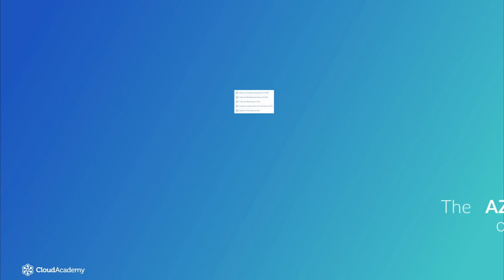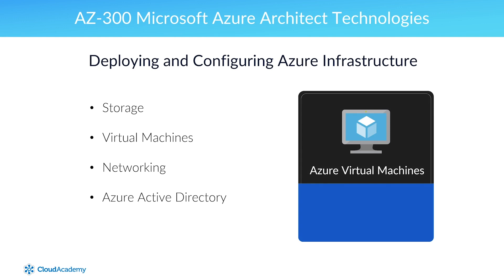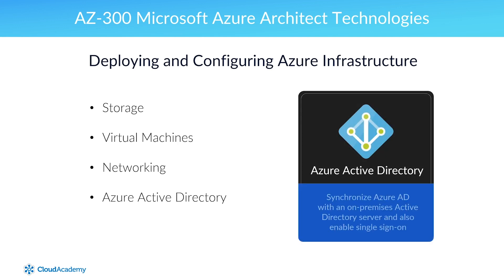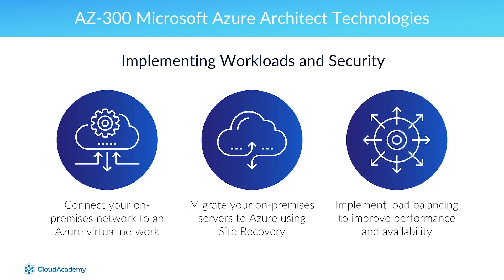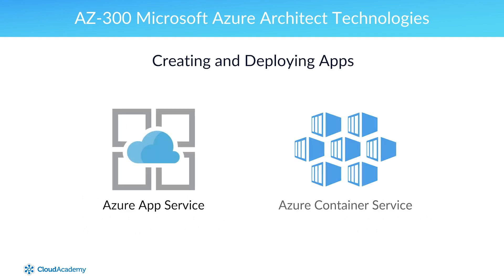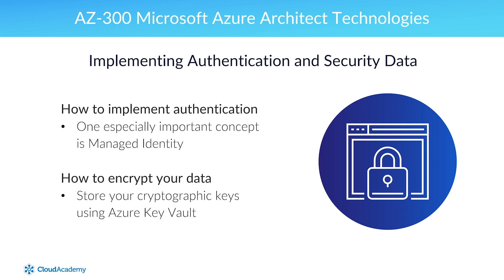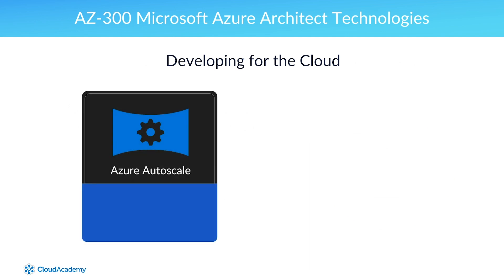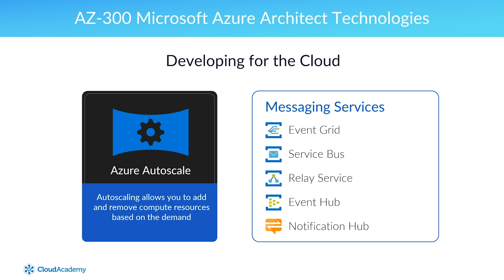Prepare for the AZ-300 Exam: Technologies for Microsoft Azure Architects - Azure Learning Paths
We’d like to introduce you to Cloud Academy’s AZ-300 Exam Preparation: Technologies for Microsoft Azure Architects that will give you all the knowledge that you need to prepare for the AZ-300 Exam.

The exam is split across five subject areas. The Learning Path will start with deploying and configuring Azure infrastructure, covering a wide variety of topics, including storage, virtual machines, networking, and Azure Active Directory. Next, we’ll show you how to implement workloads and security. After that, you’ll learn how to create and deploy apps using either Azure App Service or Azure Container Service. Next, you’ll learn how to implement authentication and encryption. Finally, we’ll cover how to develop for the cloud using autoscaling and messaging.

At the end of this Learning Path, you will be able to:
- Deploy and configure Azure infrastructure
- Implement workloads and security on Azure
- Create and deploy apps on Azure
- Implement Azure authentication and secure data
- Develop for the cloud

Throughout this Learning Path, you will gain the knowledge across all five of these subject areas through the use of technical video courses, hands-on labs, assessments, and a final mock exam.

This Learning Path is aimed at those who want to prepare for Microsoft’s AZ-300 exam or want to become Azure cloud architects.

to get access to the full Learning Path.